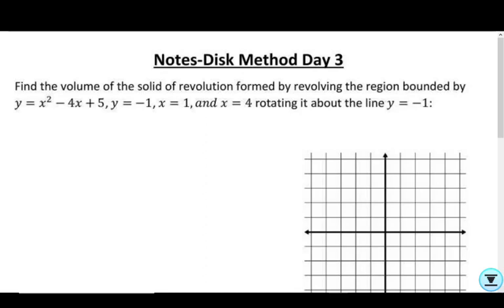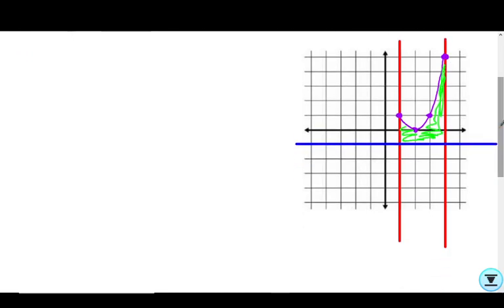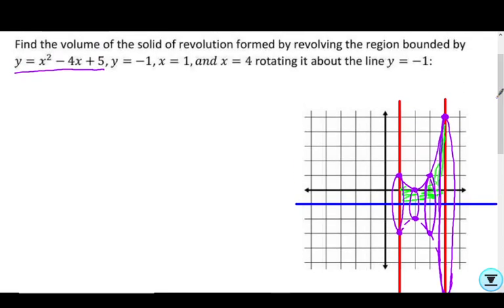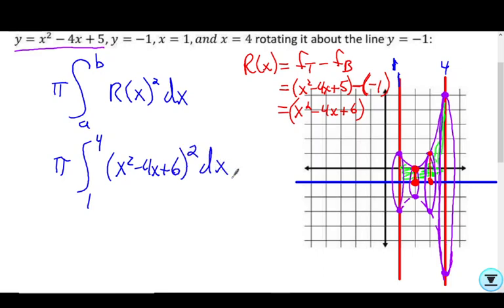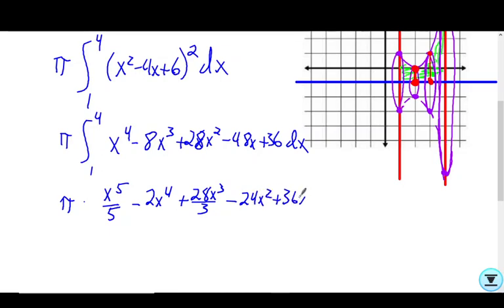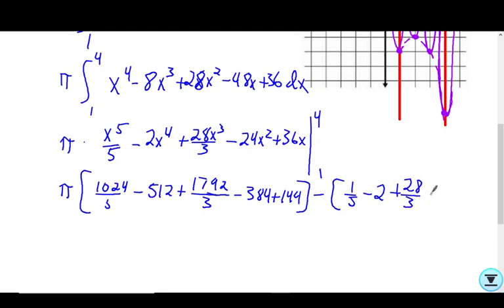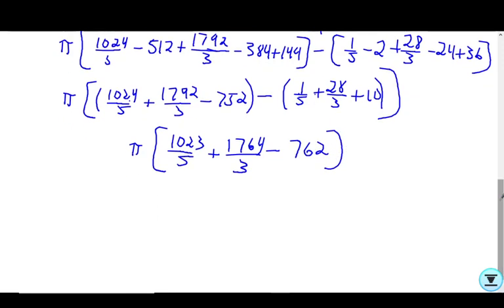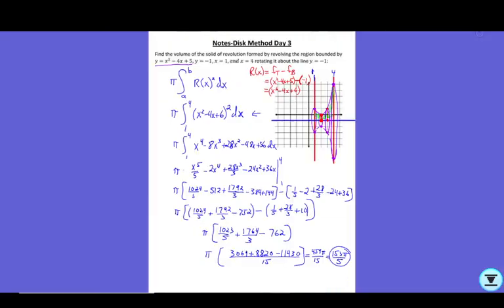Notes Volume Disk Method Day 3